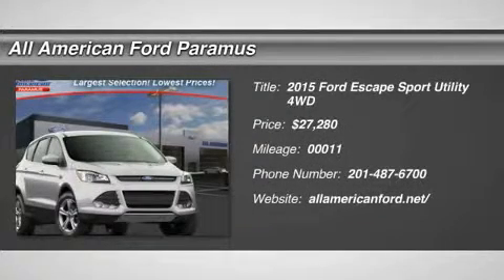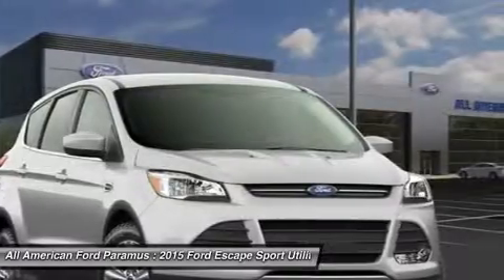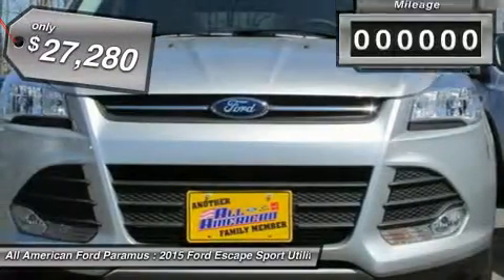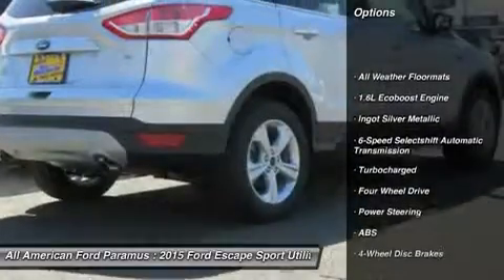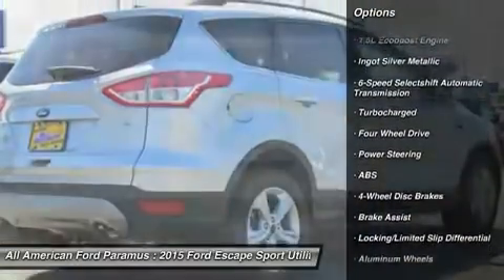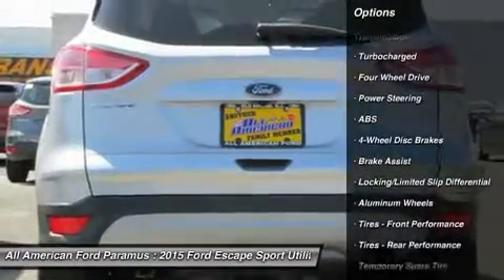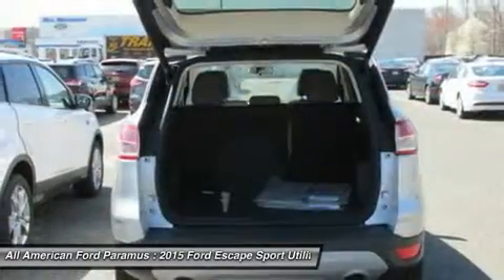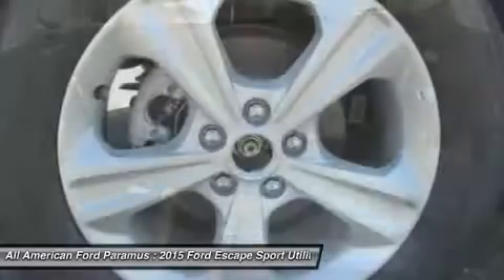2015 FORD ESCAPE Paramus, NJ 15PT291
2015 FORD ESCAPE Paramus, NJ
Stock# 15PT291
allamericanford.net/

375 Rt. 17 South